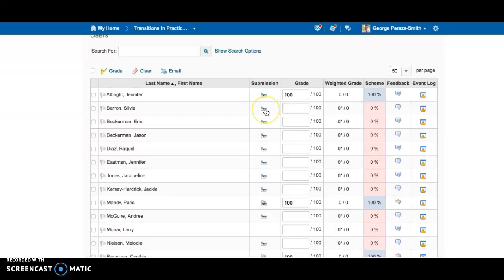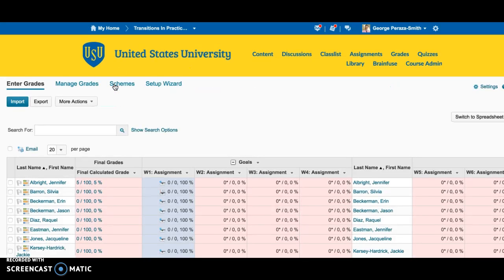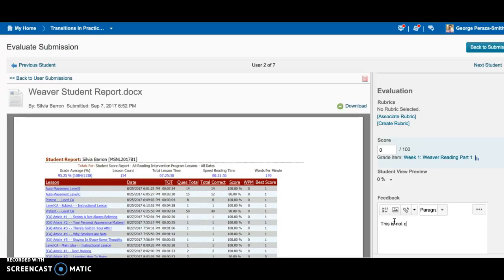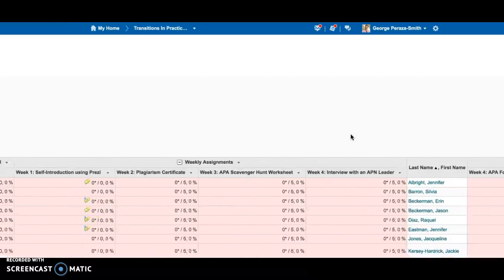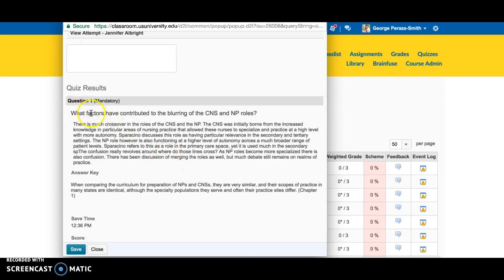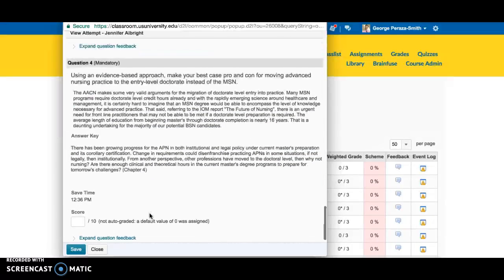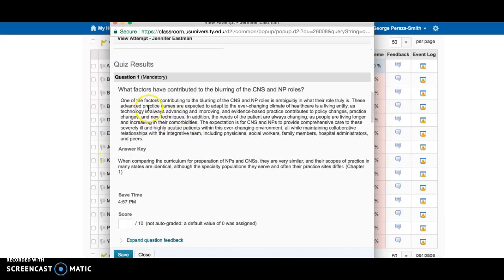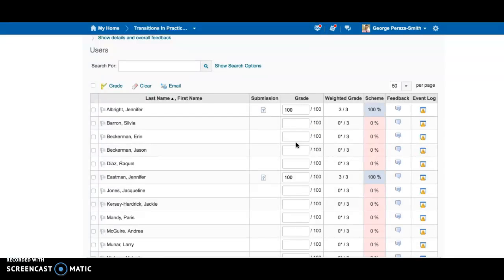Grade D2L Assignments